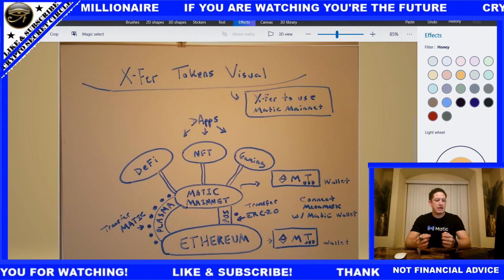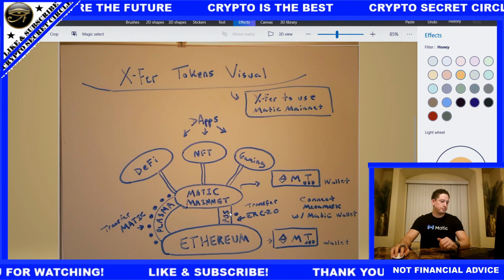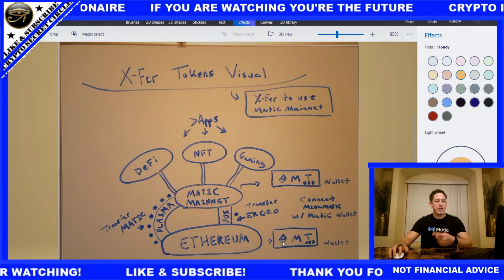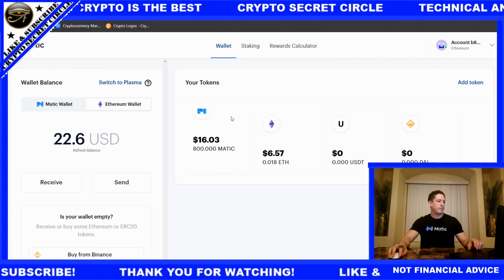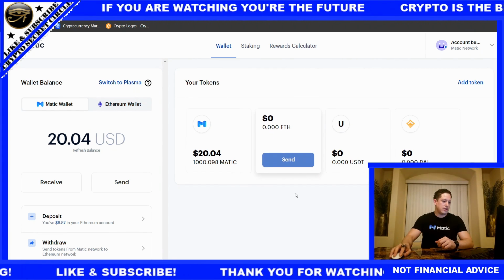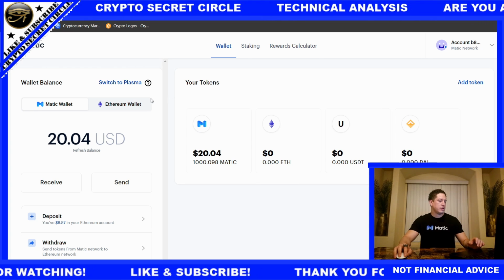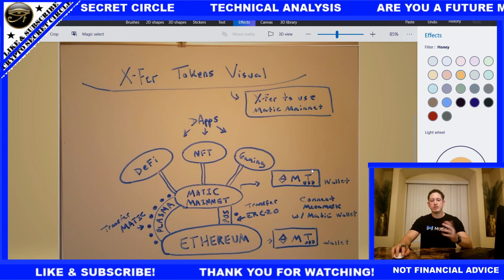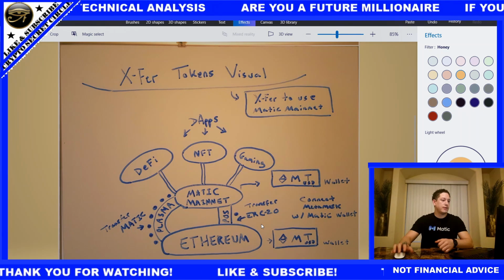How to transfer tokens from Ethereum to Matic Mainnet (L2), EasyFi tutorial example!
Using Metamask, how to transfer tokens to Matic Mainnet (L2) from Ethereum, EasyFi tutorial example!

Credit to Ian Balina, I used his Moon Lambo song in my recreation intro!